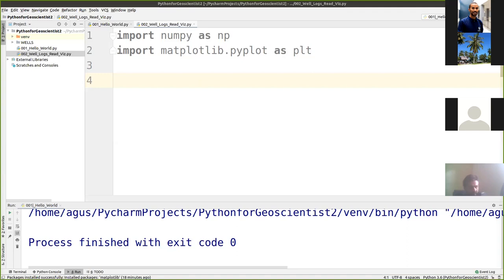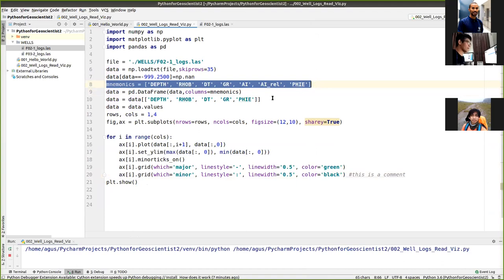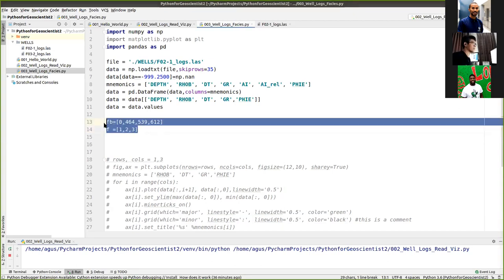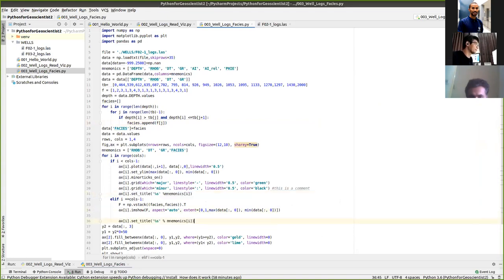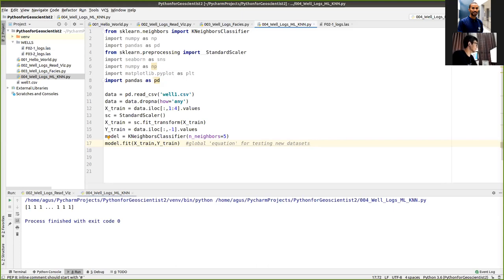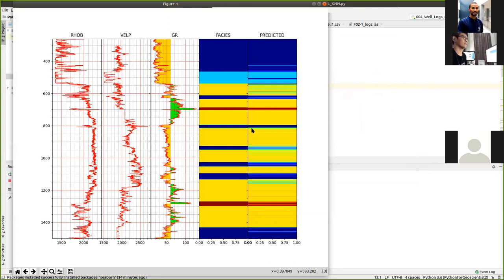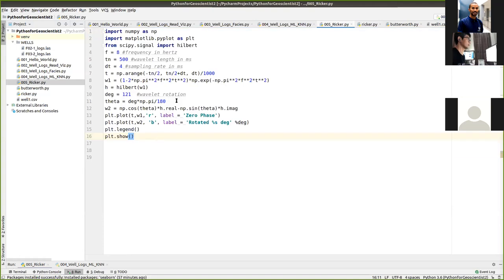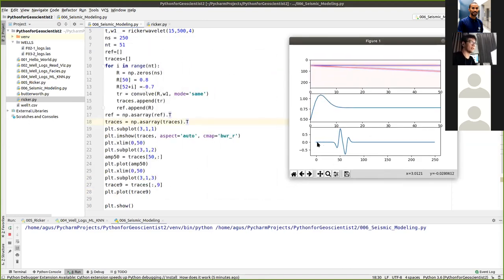Basic Python for Geoscientists, by Agus Abdullah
Live class performed on April 5, 2020, recorded and shared by Álex Santos with the permission of Mr. Agus.

Topics:
• Well logs file handling (I / O)
• Well logs visualization and computation
• Facies Prediction ML-KNN
• Geophysical Signal: Ricker wavelet
• Seismic modeling and visualization